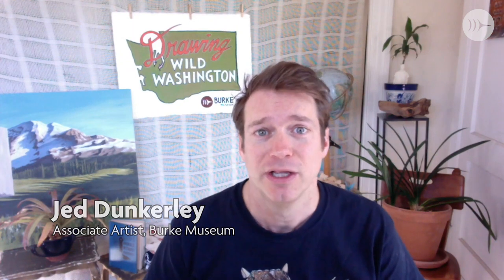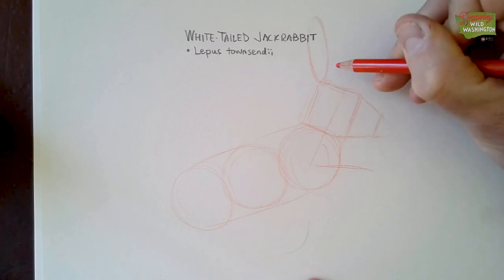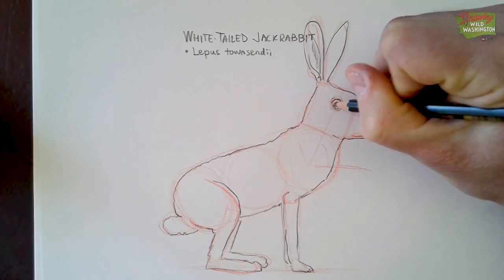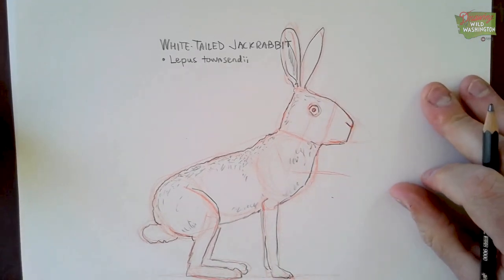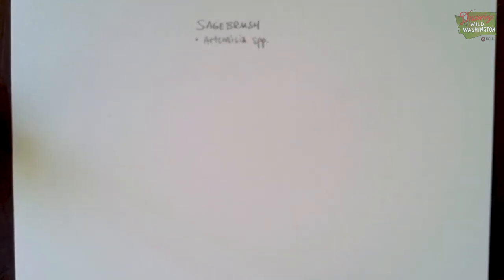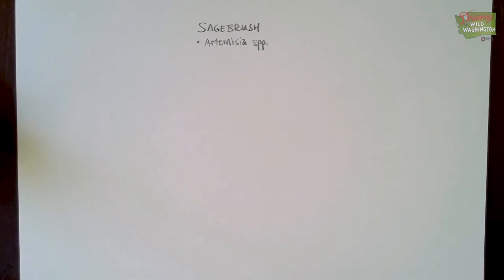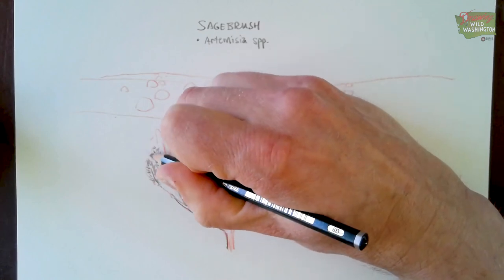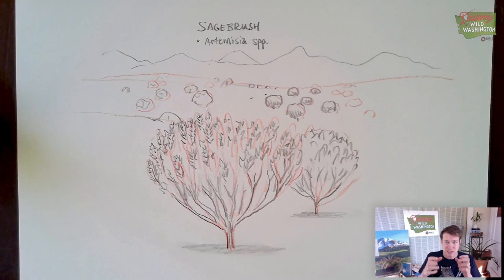Learn to Draw a Jackrabbit! | Drawing Wild Washington (Shrub-Steppe Pt 1)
Hop on as artist Jed Dunkerley teaches us how to draw a White-Tailed Jackrabbit, a Burrowing Owl, and Sagebrush.